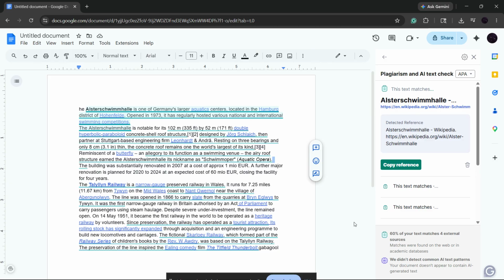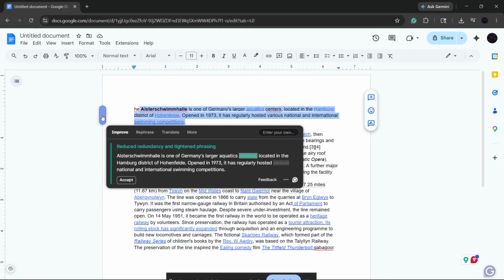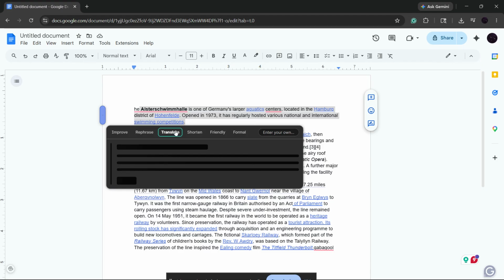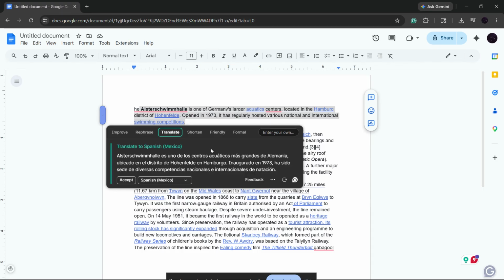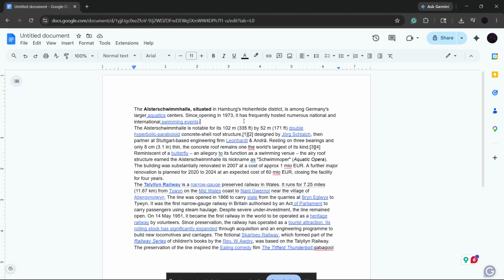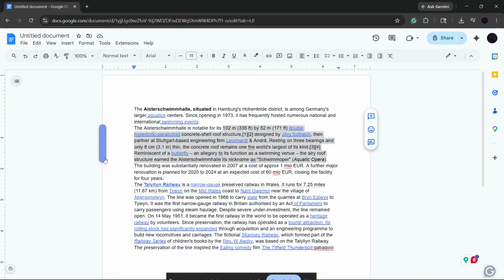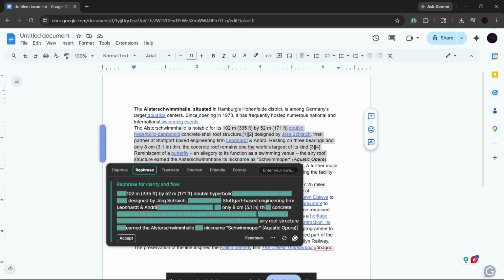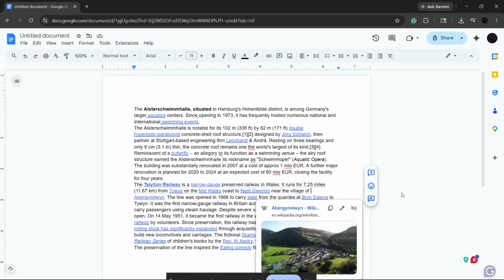How To Get Grammarly AI To Rewrite Sentences For Clarity (Easy Guide)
Learn how to use Grammarly AI to rewrite sentences for clarity with the plagiarism and AI checker, the floating rewrite tools, and the Humanise option.
This quick tutorial shows you how to review flagged text and replace it with cleaner, more natural wording in just a few clicks.

🕚Timestamps:
0:00 Intro
0:18 Open The Fingerprint Widget
0:35 Run The AI And Plagiarism Check
0:58 Review The Color-Coded Report
1:16 Highlight Flagged Sentences
1:34 Use The Blue Rewrite Menu
1:58 Choose Humanise, Rephrase, Or Improve It
2:23 Insert Or Swap The New Text
2:41 Final Tips For Better Clarity
2:58 Outro

✍️What You'll Learn In This Video:
• How To Use Grammarly’s AI And Plagiarism Checker
• How To Open The Fingerprint Authorship Widget
• How To Review The Color-Coded Tracking Report
• How To Rewrite Flagged Sentences With The Floating Menu
• How To Use Rephrase, Improve It, Translate, And Humanise
• How To Insert Or Swap Improved Text Instantly
• How To Make Writing Sound Clearer And More Natural

💡Pro Tips:
• Always compare the original and rewritten sentence to protect your meaning.
• Use Humanise when text sounds too robotic or repetitive.
• Read rewritten lines out loud to catch awkward phrasing.
• Keep your tone consistent across the full document.
• Make small edits after the rewrite instead of accepting every change blindly.

grammarly, grammarly ai, grammarly tutorial, rewrite sentences, clarity writing, ai checker, plagiarism checker, paraphrase tool, humanise, writing tips, ai writing assistant, grammar checker, content editing, proofreading, tutorial